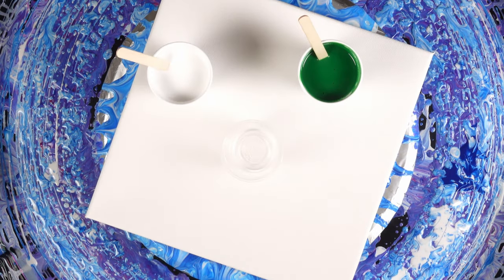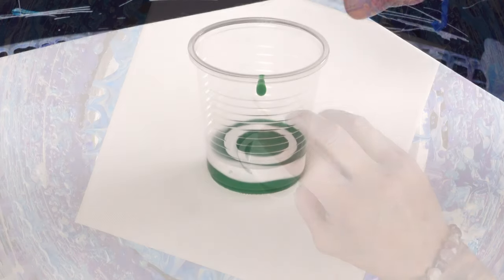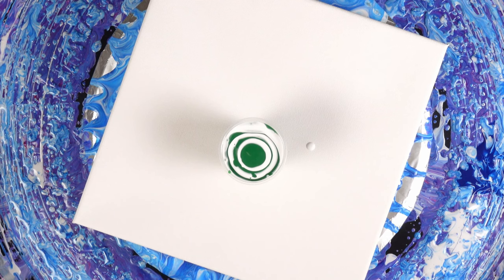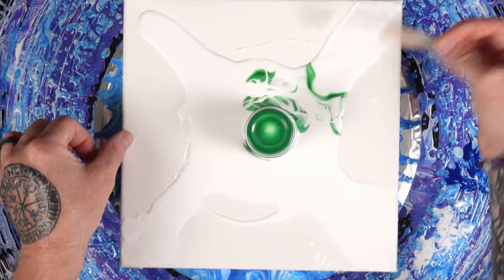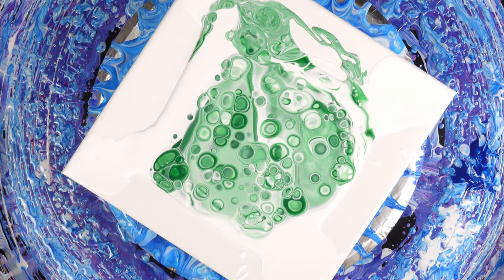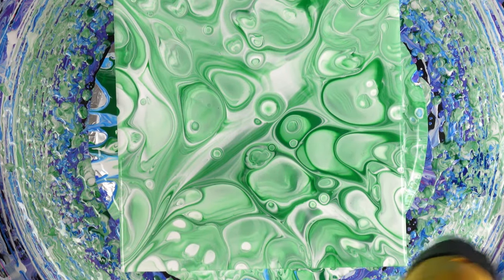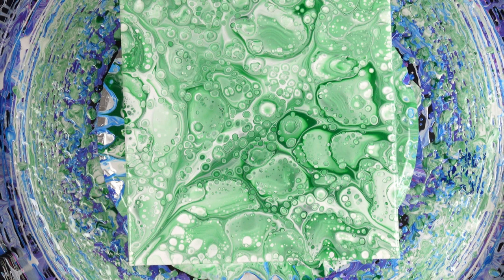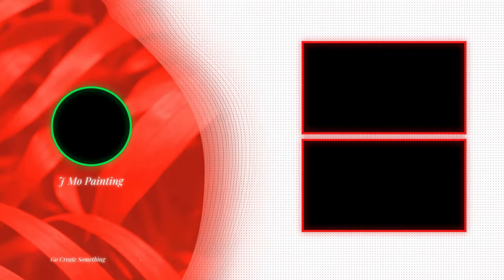A ROAD LESS TRAVELED - One COLOR!! Acrylic Pouring and Fluid Art for Therapy at Home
Acrylic Paints

Cheap Materials

12" Wooden Unfinished Wooden Letters